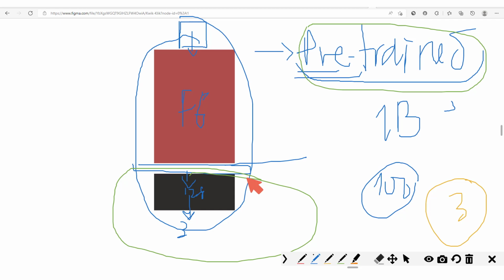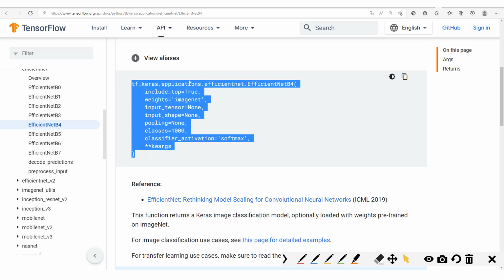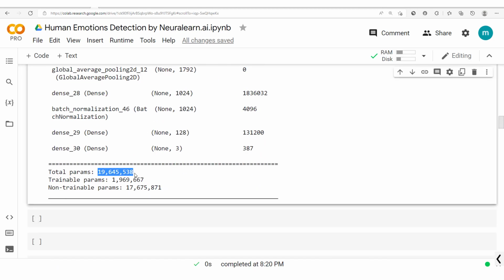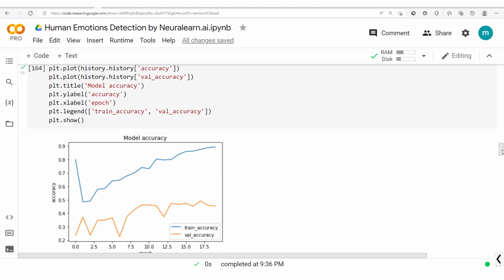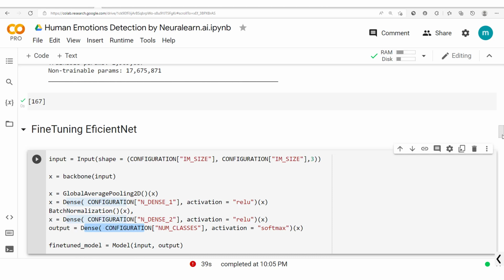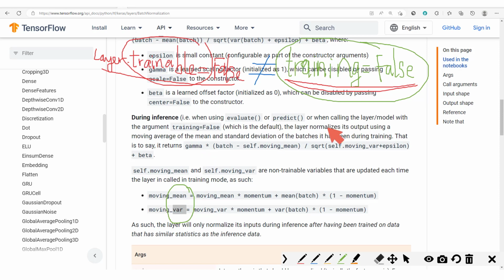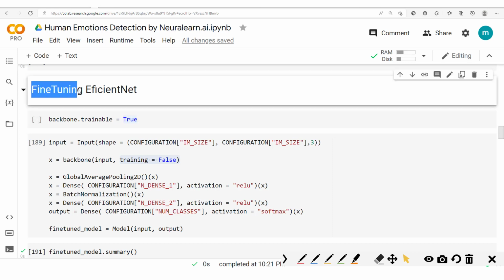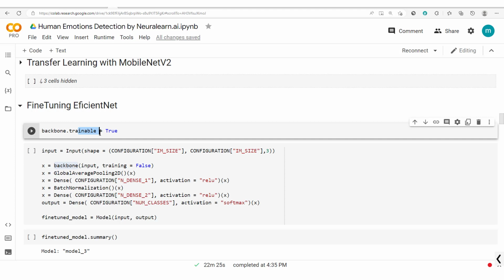Understanding Transfer Learning - Feature Extraction and Finetuning - Human Emotions Detection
In this section we continue our human emotions detection project. We shall focus on understanding how to implement transfer learning in Tensorflow.